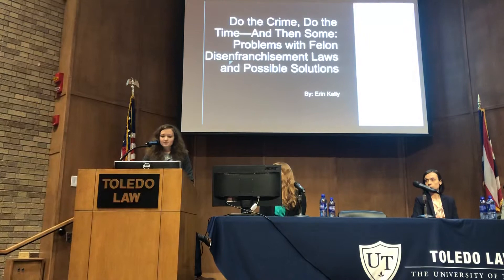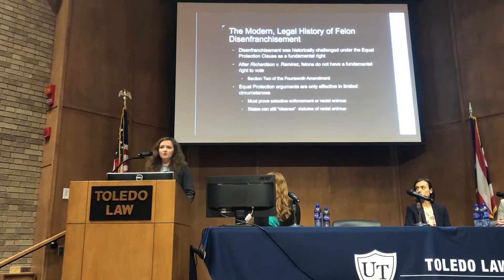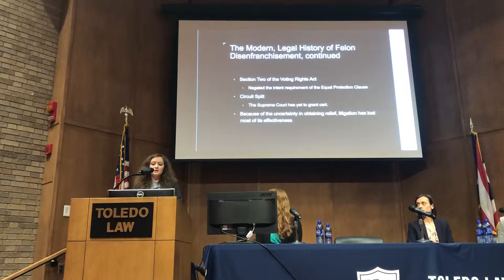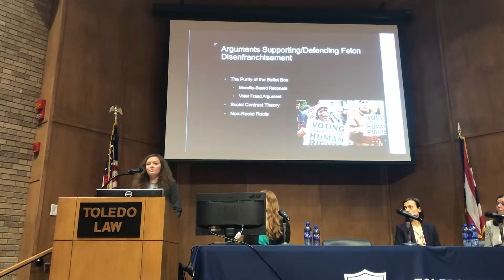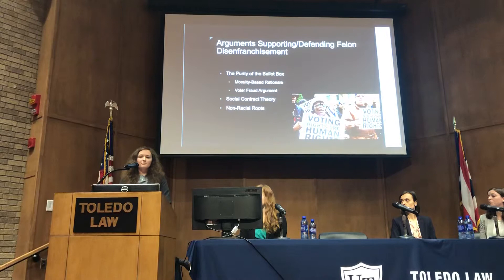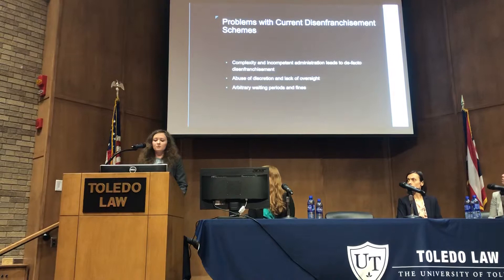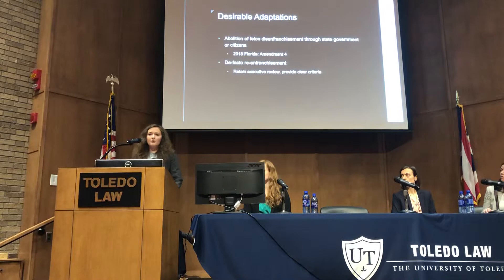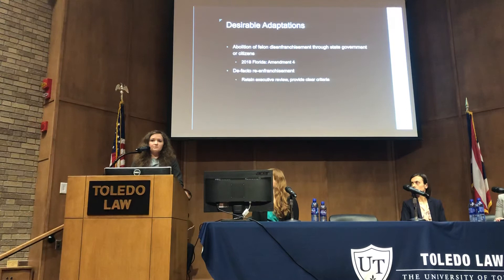Erin Kelly—The University of Toledo Law Review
Student Symposium